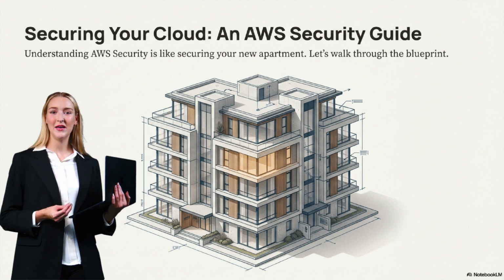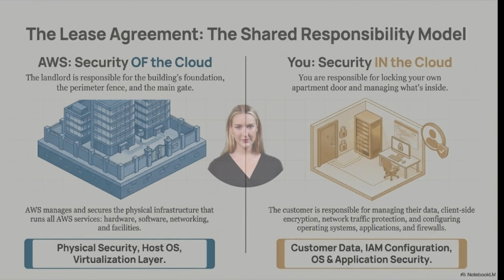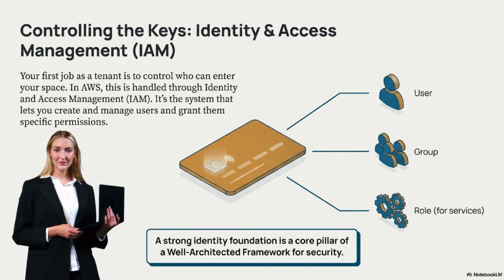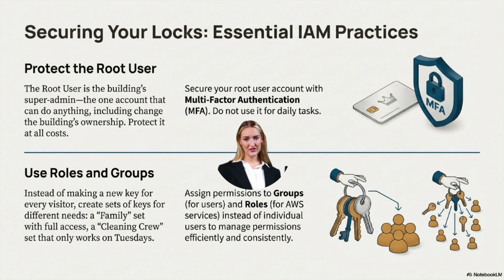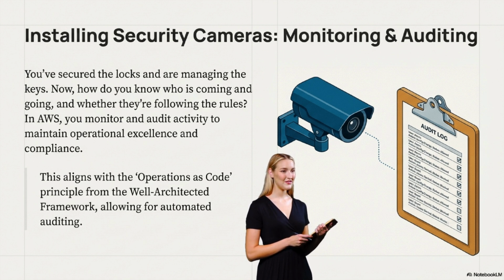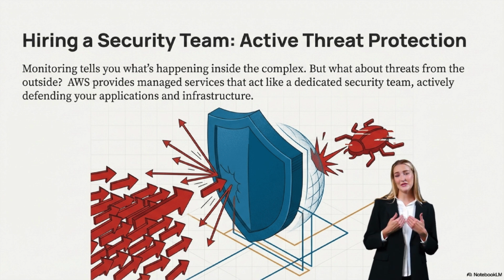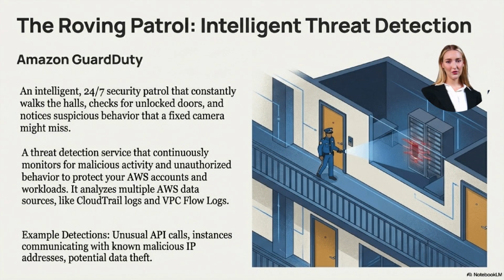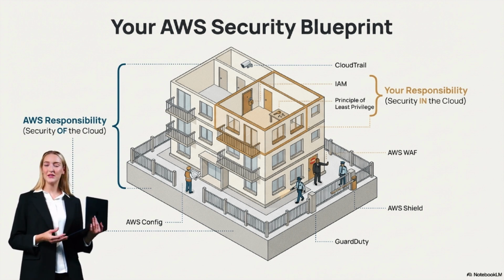Who Has the Keys? 🔑 Master AWS Certified Cloud Practitioner Domain 2: Security & Compliance!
Are you ready to lock down your cloud knowledge? In this video, we are deep-diving into AWS Certified Cloud Practitioner Domain 2: Security and Compliance. This domain isn't just about passwords; it’s about understanding the "Security Pillar" of the Well-Architected Framework and how to protect your data, systems, and assets in the cloud.

We’re breaking down the complex world of AWS security using a simple Apartment Analogy. Think of AWS as your Landlord and you as the Tenant.

We’ll explore:
• 🏠 The Shared Responsibility Model: Discover why AWS is responsible for security OF the cloud (the foundation and physical building), while you are responsible for security IN the cloud (locking your own door and managing your data),.
• 🔑 Identity & Access Management (IAM): Learn how to manage Users, Groups, and Roles to create a strong identity foundation.
• 🛡️ The Principle of Least Privilege (PoLP): Why you should never hand out "master keys." We’ll show you how granting only the minimum access required reduces your "blast radius" if an account is compromised.
• 🔐 Securing Your Locks: Essential practices like protecting your Root User with Multi-Factor Authentication (MFA).
• 📹 Monitoring & Auditing: How tools like AWS CloudTrail act as your "security camera" (Who did what?) and AWS Config acts as your "building inspector" (Are we compliant?).
• 👮 The Security Team: A look at specialized services like AWS Shield (the gate guard against DDoS), AWS WAF (the bouncer for web exploits), and Amazon GuardDuty (your 24/7 roving patrol).

By the end of this video, you’ll have the ultimate AWS Security Blueprint to ace your exam and keep your cloud environment safe.